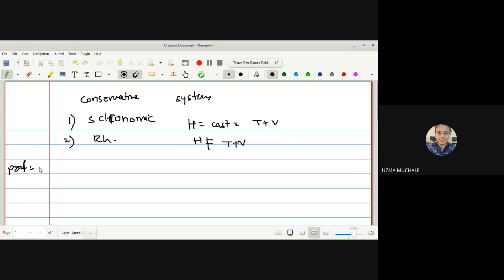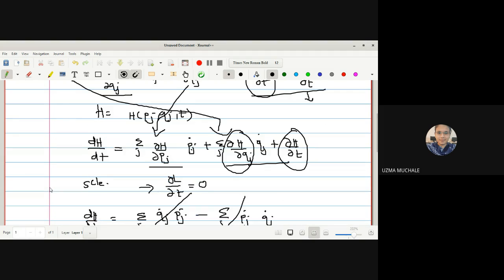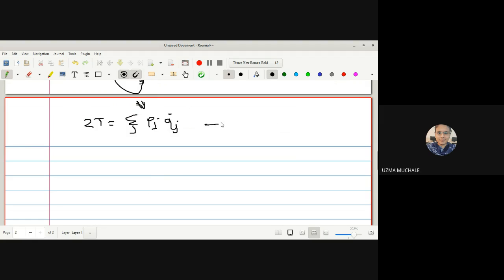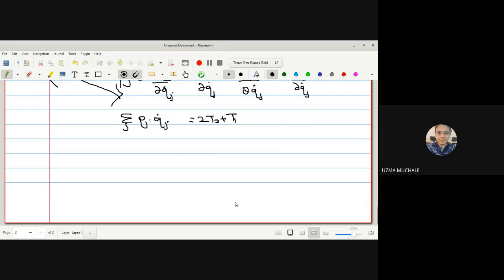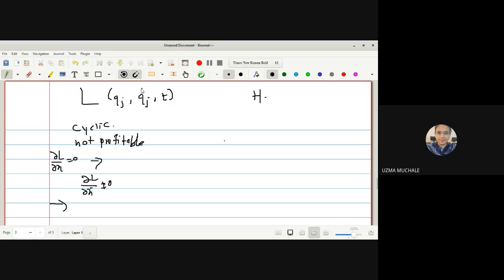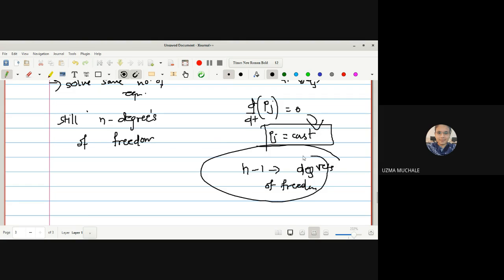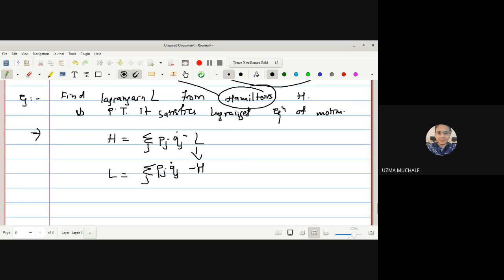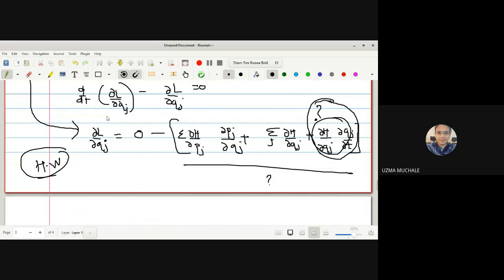Classical Mechanics Lecture 30